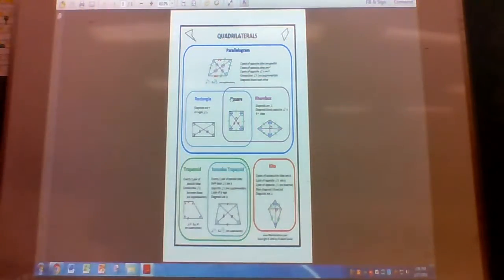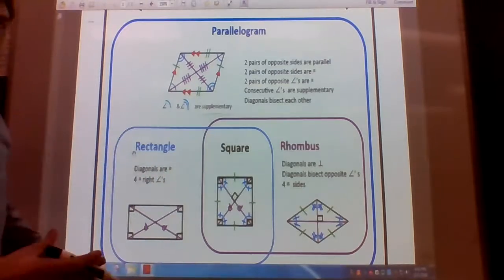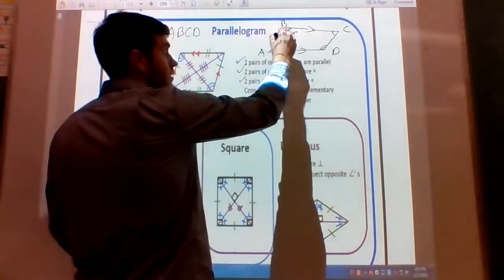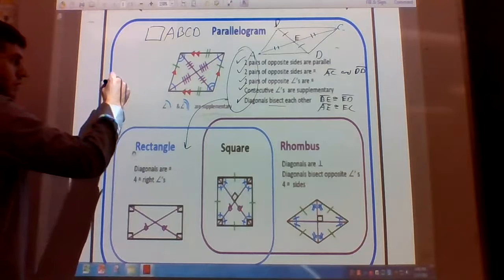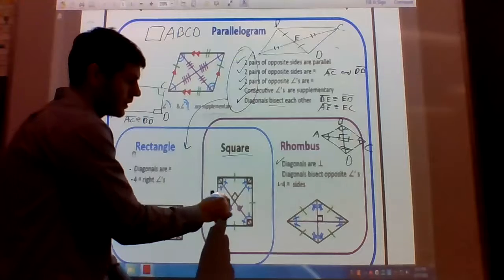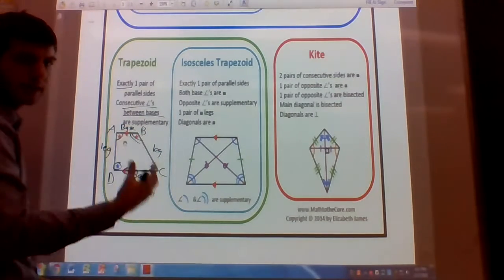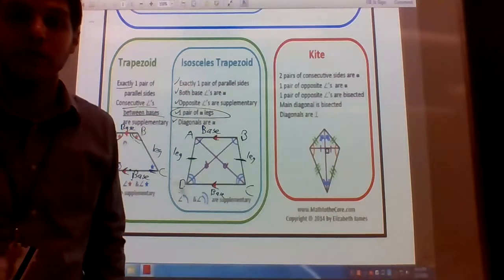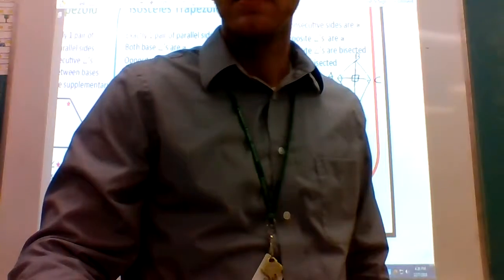Properties of Special Quadrilaterals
Going over the reference sheet for unit 4 that has the venn diagram with the properties of the seven special quadrilaterals that we will be discussing in class.